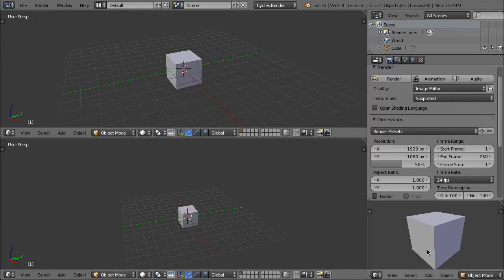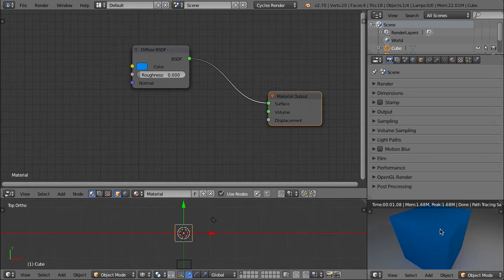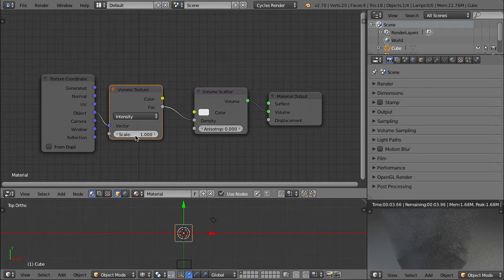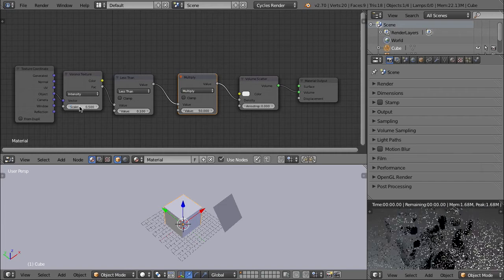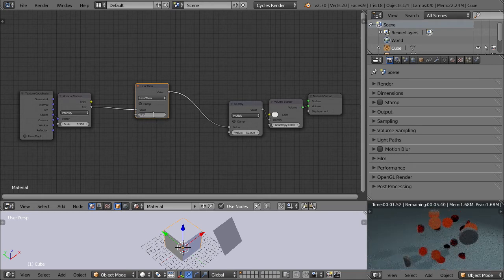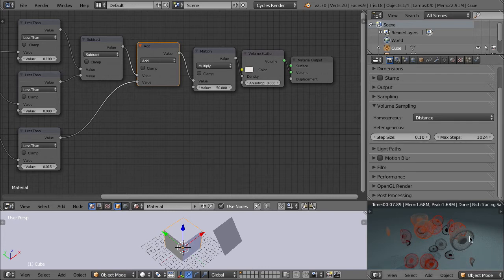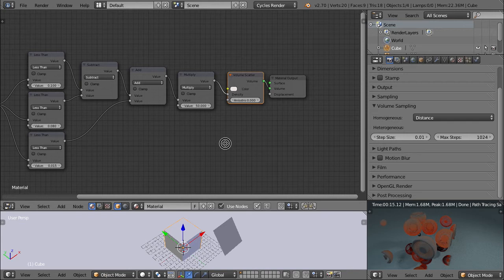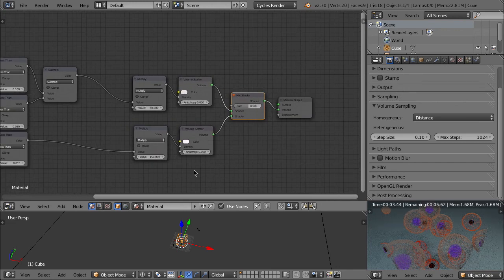Blender 2.70 Volume Shading: Procedural Spheres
Intermediate tutorial that uses some of the latest Volume Shader features from 2.70.

This should help you understand how  to use procedural textures to create interesting shapes inside a volume. This exercise uses Voronoi; you could achieve a similar effect with Wave or Musgrave -- play around!

For the more advanced user, the interesting stuff happens around 12:30